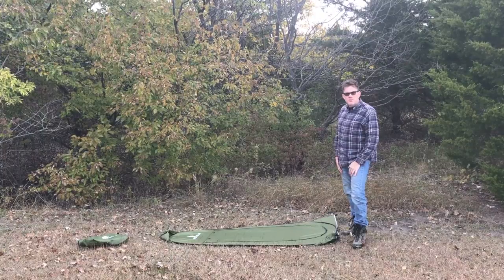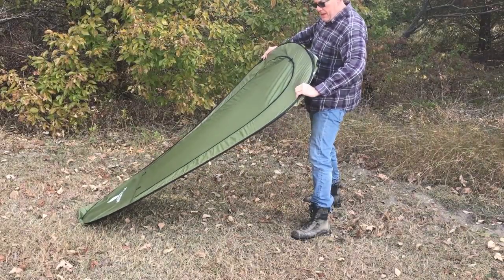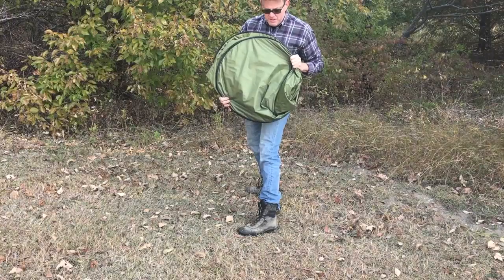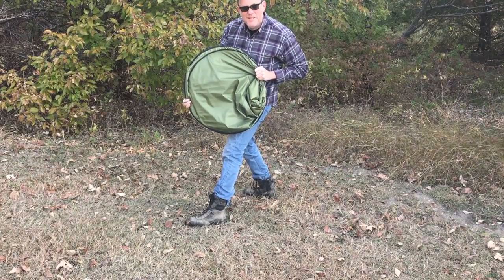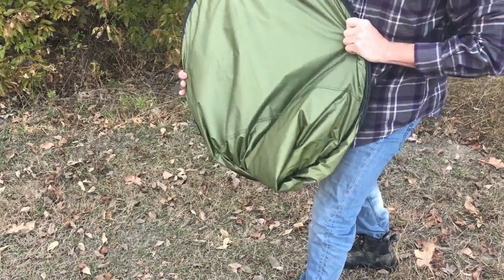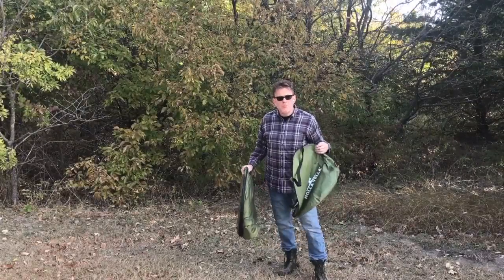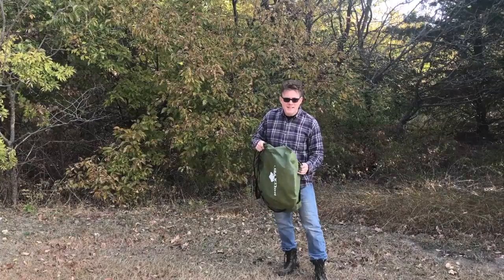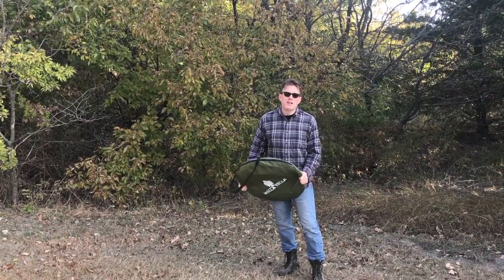How To Fold the Extra Large Privacy Tent by Holla Yella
A detailed video how to fold a privacy pop up tent - this is the Extra Large Holla Yella tent but it works with a wide variety of other pop up tents.